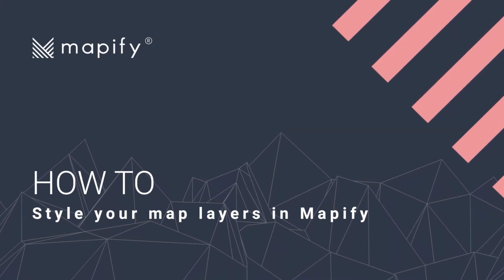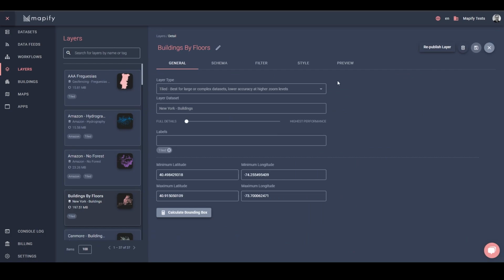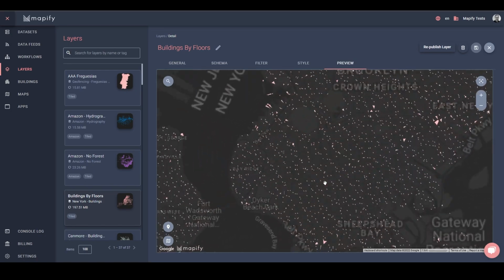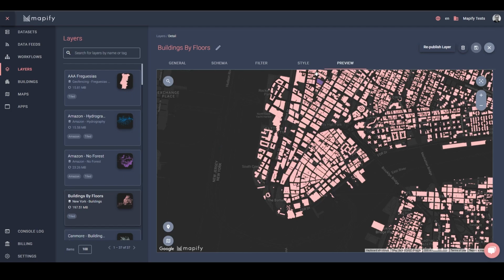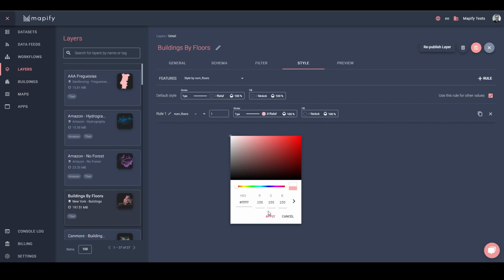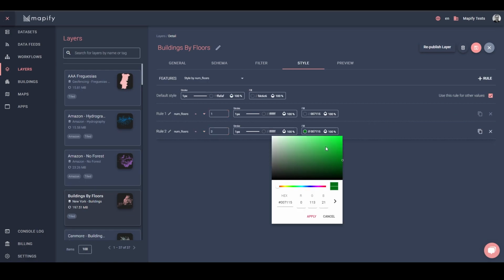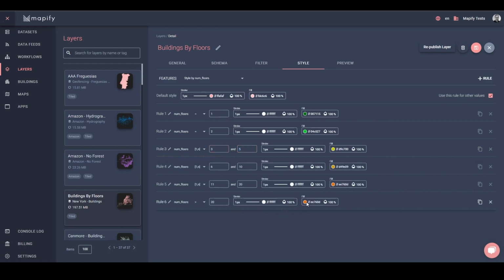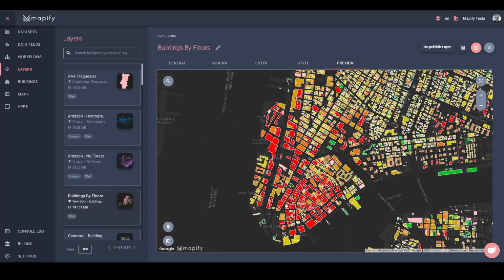How To Style your map layers in Mapify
Data and maps are easier to analyze and obtain insights when carefully styled. In this tutorial, we're going to show you how to style map layers in Mapify, using no code, just drag and drop.